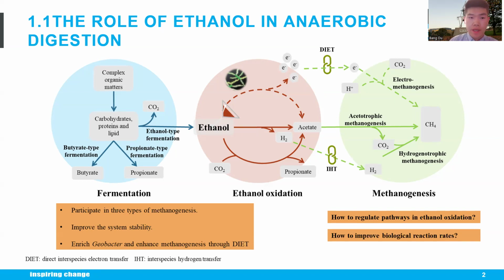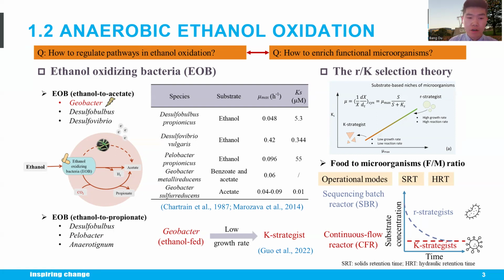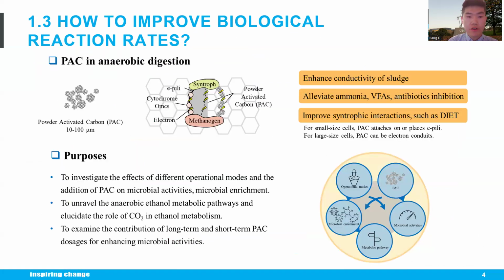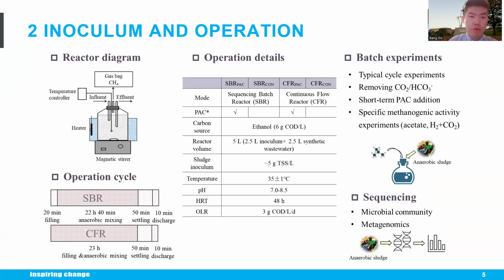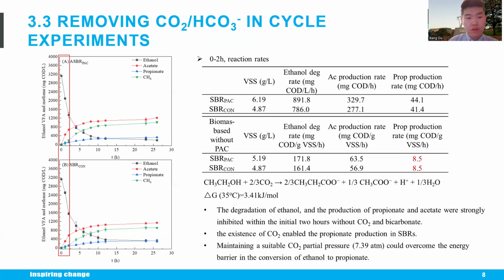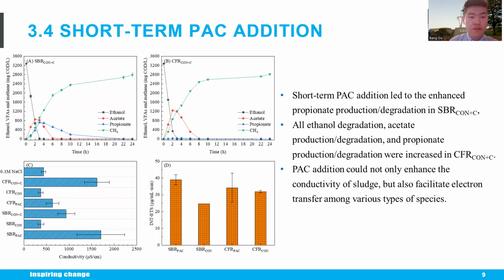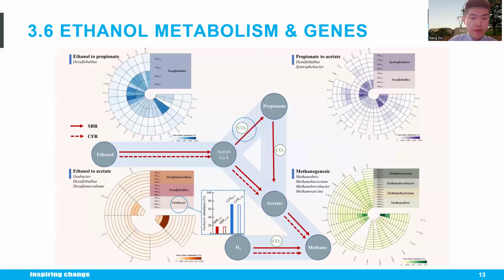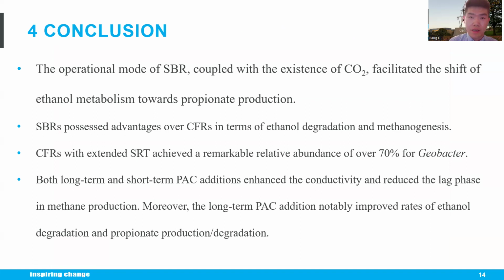Deciphering Anaerobic Ethanol Metabolic Pathways Shaped by Operational Modes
Dr Du is currently a Research Fellow at the University of Surrey, focusing on bioinformatics and anaerobic digestion microbiome modelling. The award of the Environmental Biotechnology Network travel bursary enabled Dr Du to attend the IWA World Water Congress & Exhibition 2024 (WWCE2024) in Toronto, Canada. This event is recognized globally as a leading platform for water professionals, covering the entire water cycle. The congress brings together experts, scholars, and industry leaders to discuss and share the latest research, innovations, and trends in water management and technology.

One of the key sessions of the WWCE2024 was titled “Microbiology in Anaerobic Processes,” which focused on the microbial dynamics and processes that underpin anaerobic treatment systems. This session was particularly relevant to Dr Du's research interests and provided a unique opportunity to engage with leading experts in this field. Dr Du delivered a presentation entitled “Deciphering Anaerobic Ethanol Metabolic Pathways Shaped by Operational Modes.” This research explored how different operational strategies can be used to regulate microbial enrichment and optimize ethanol metabolic pathways within anaerobic wastewater treatment systems. The findings presented highlighted the potential for improving the efficiency and effectiveness of anaerobic processes through targeted operational adjustments.